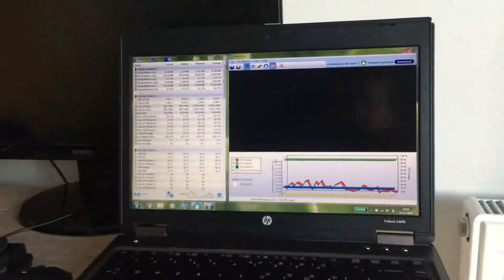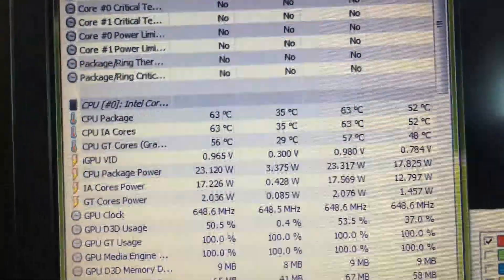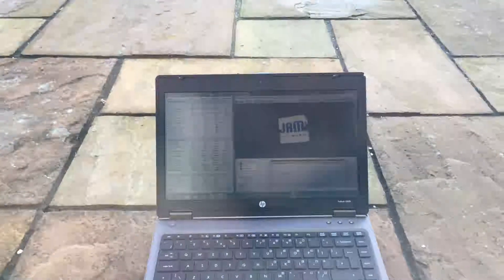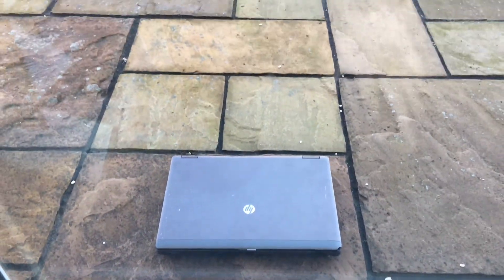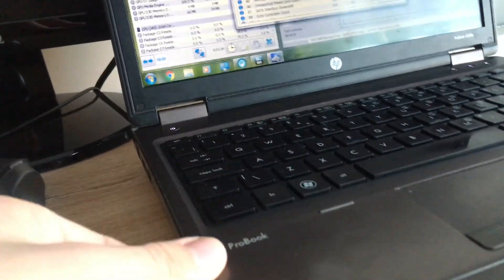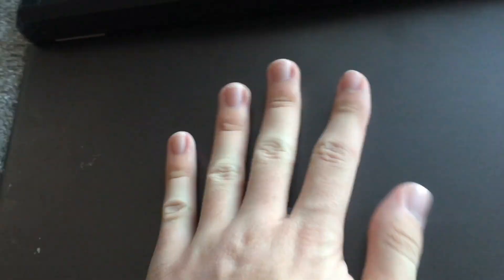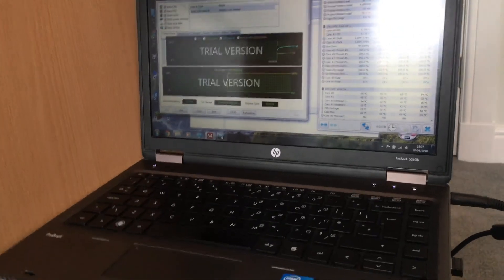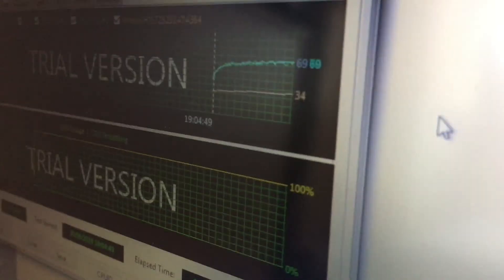How To Improve Laptop Cooling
Exploring different methods of improving the thermals on a laptop.